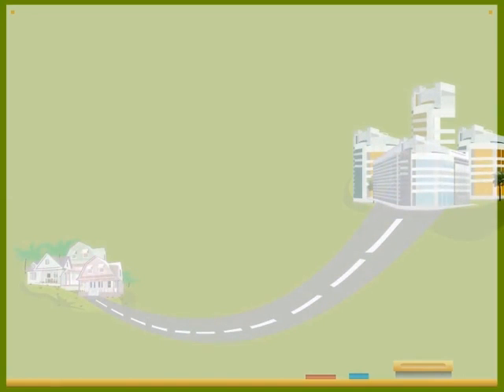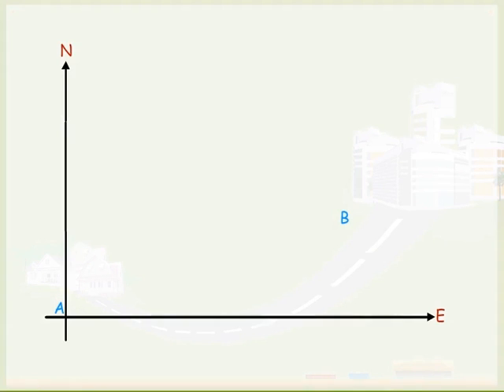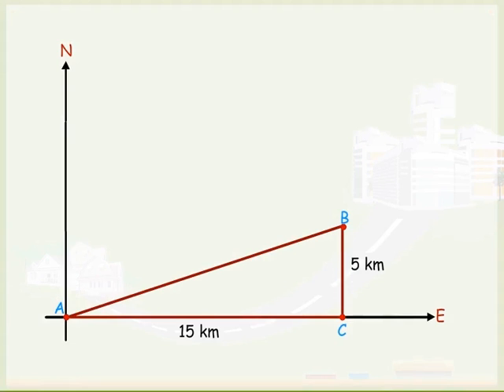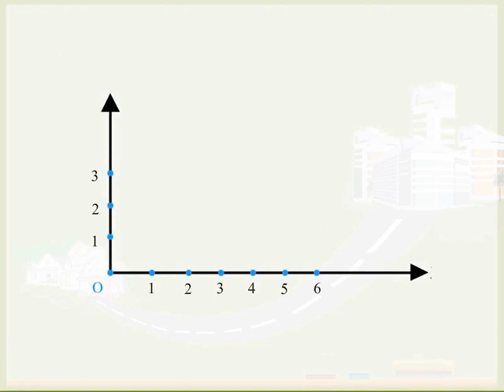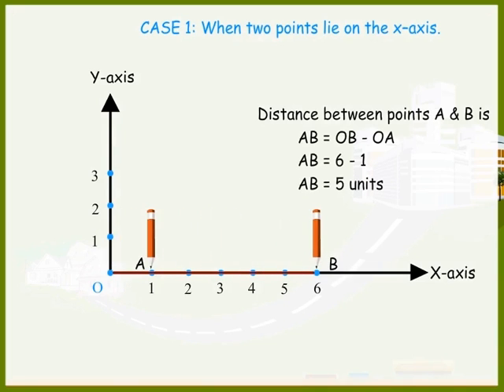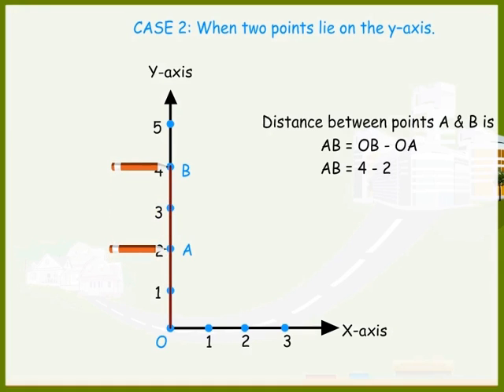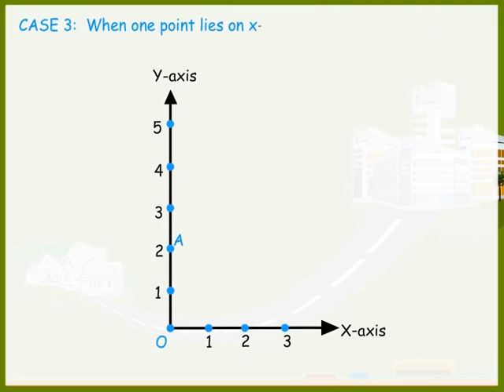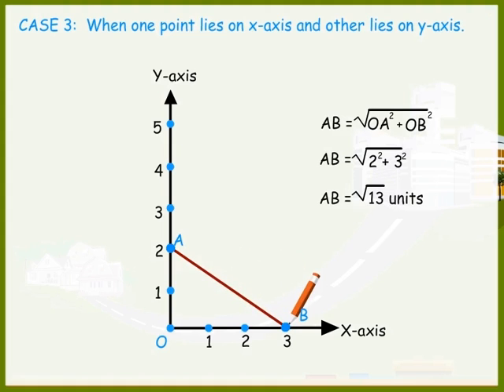Coordinate Geometry Animated Video – CBSE Class 10th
Watch animated video on Coordinate Geometry chapter of Class 10th. To build more understanding for Coordinate Geometry, make students practice mathematics Coordinate Geometry question & answers with India’s best educational website- Extramarks.com. To get more insights on CBSE Class 10th mathematics NCERT solutions, notes & board sample papers Don’t forget to SUBSCRIBE To Extramarks for more online study material for Class 10th